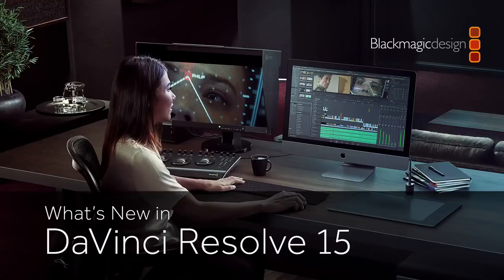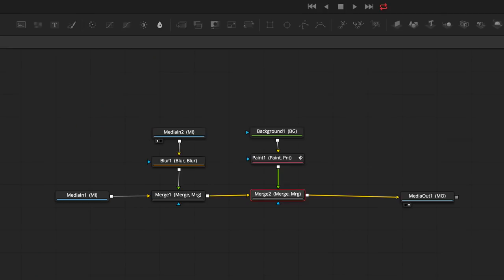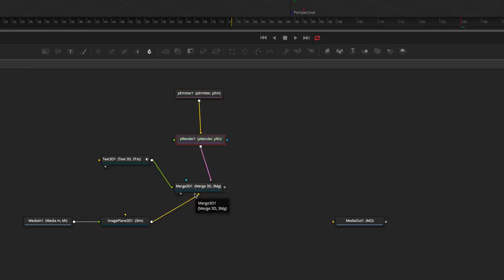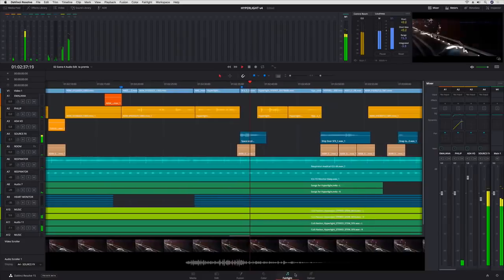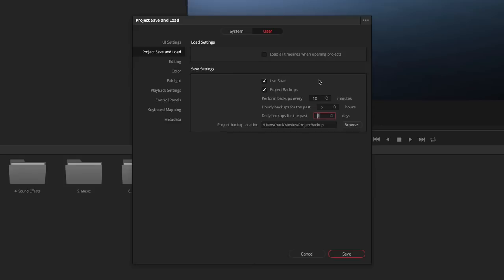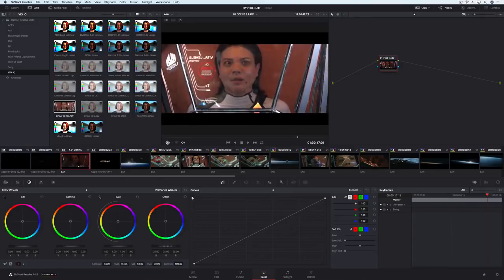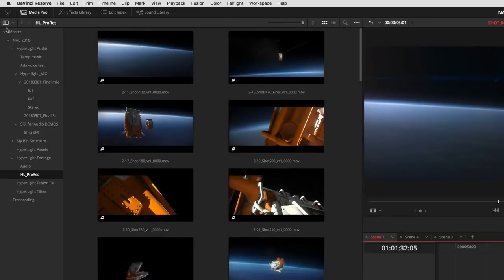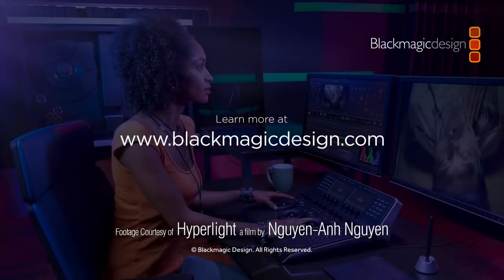Что нового в DaVinci Resolve 15 (пока на английском )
Дорогие друзья и коллеги, свершилось!
Вышла новая версия нашей любимой программы - DaVinci Resolve 15!

Изменений очень много! Но обо всем по порядку.
Следите за нашими уроками и обзорами!

COLOR GRADING MASTER

CGM®, 2017 год.

COLOR GRADING MASTER

USA

349 W. Lexington Dr, Los Angeles, Glendale CA, 91203, USA